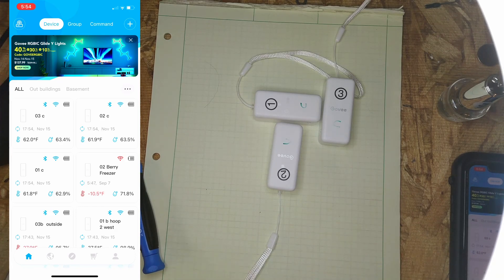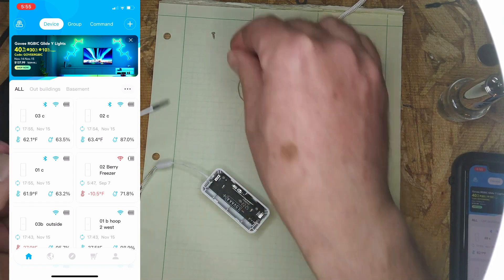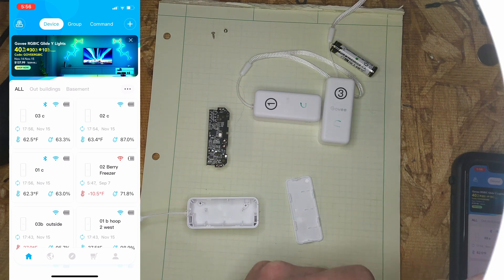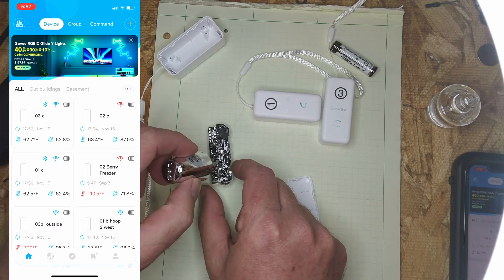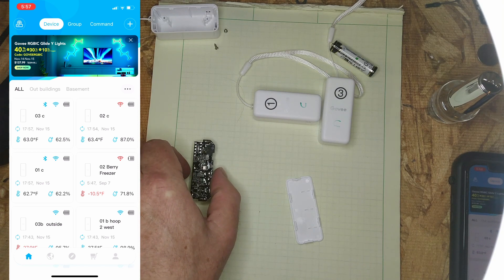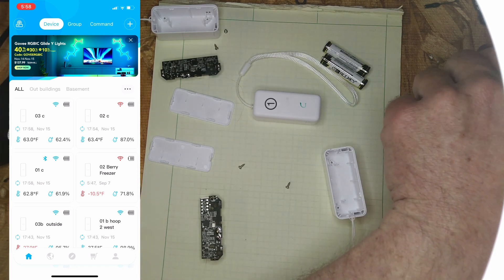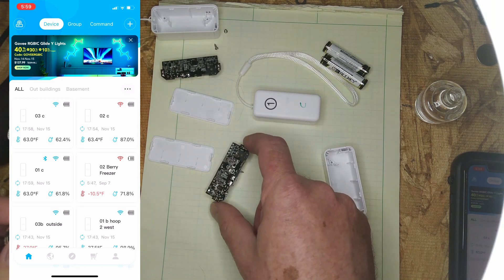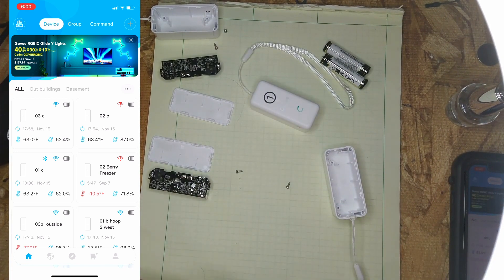Moisture protecting a Govee mini( thermometer + hygrometer) and probably voiding your warranty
Protecting your Govee thermo-hygrometer from the green death.

The Govee H5100 thermo-hygrometer  is not meant for humid locations  this modification may help them last longer in non standard potentially warranty voiding locations.